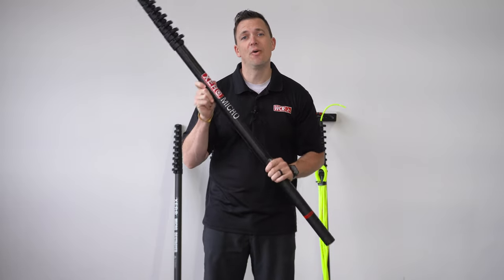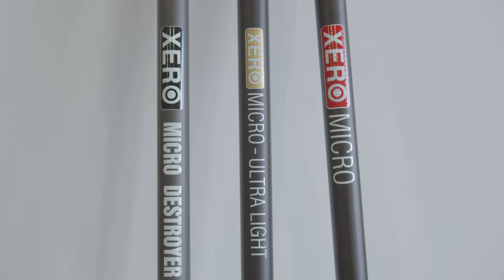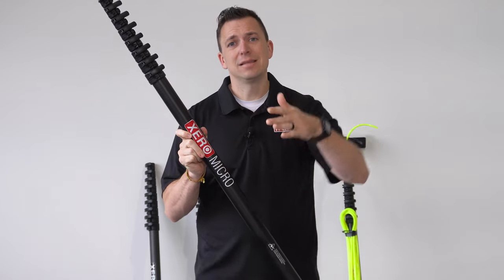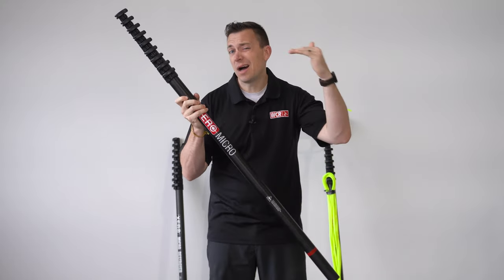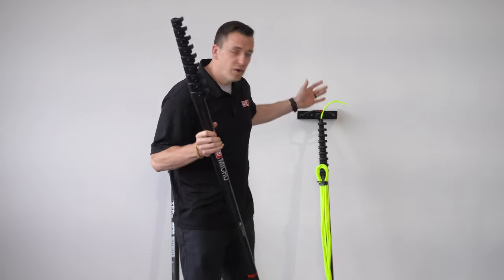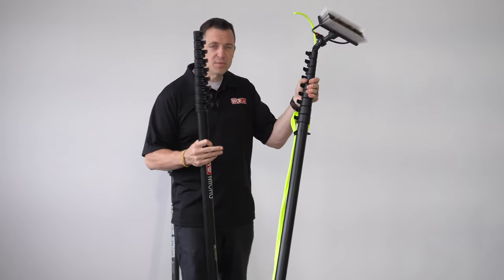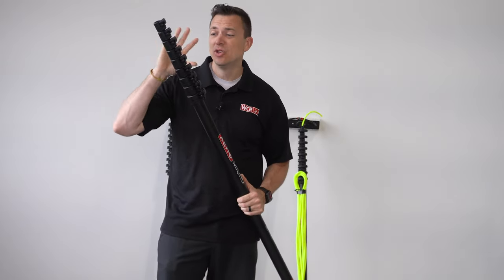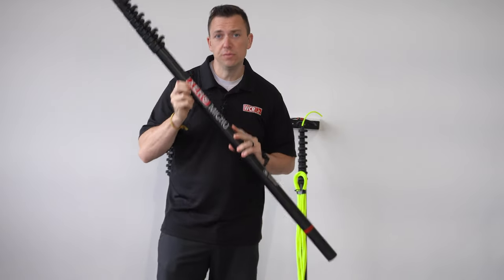The XERO Micro Series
The "Residential Assasin" XERO Micro Poles are built with the residential window cleaner in mind! Choose from 3 different composites, Basic, Ultra-Light High Mod, and Destroyer. There's a Micro pole that can fit your needs and grow with your company!